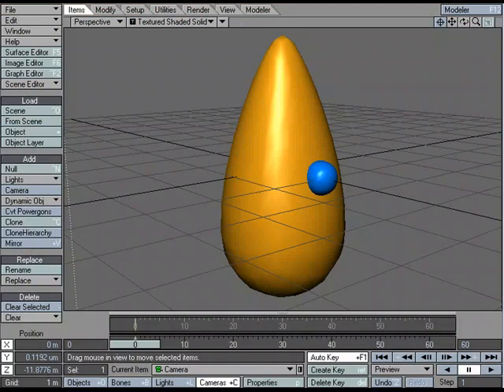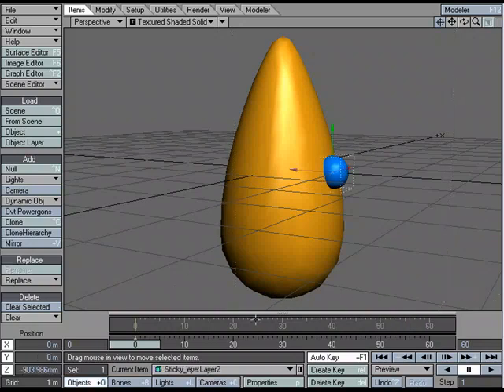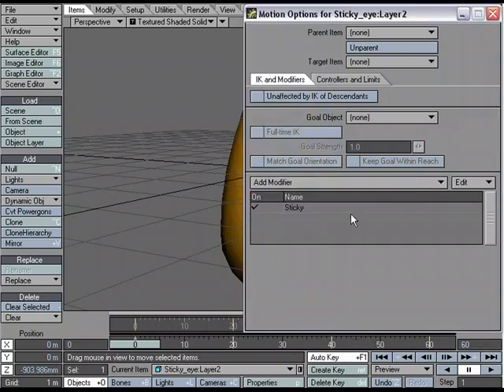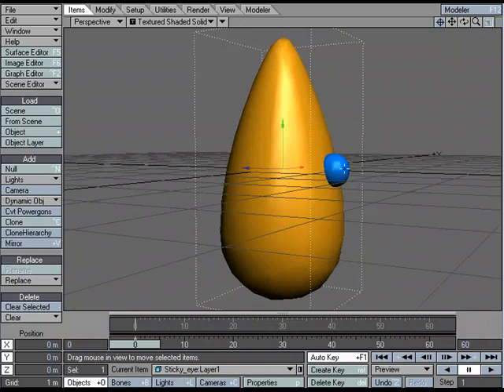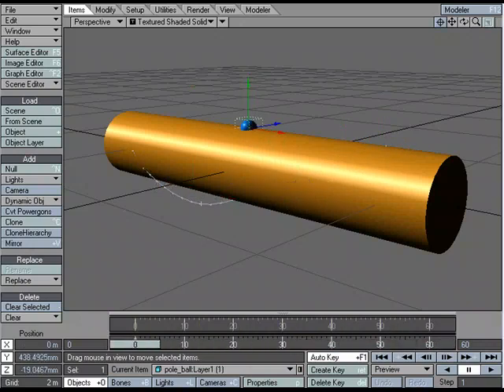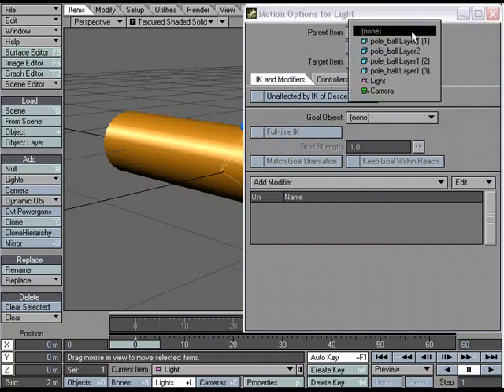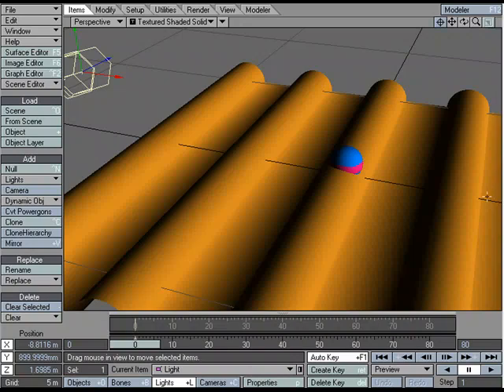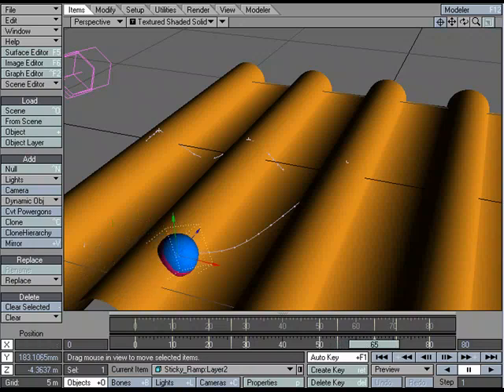LightWave 9 Sticky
Demo of LightWave 9 Motion Modifier- Sticky